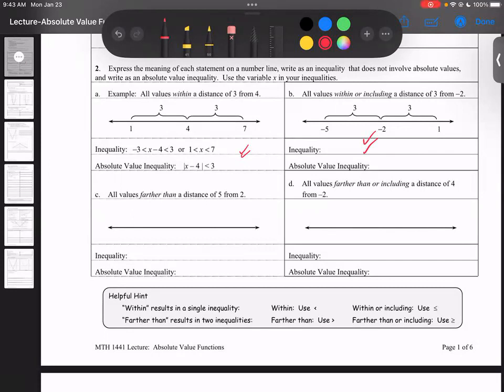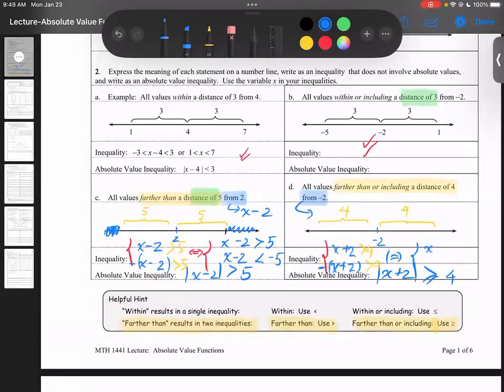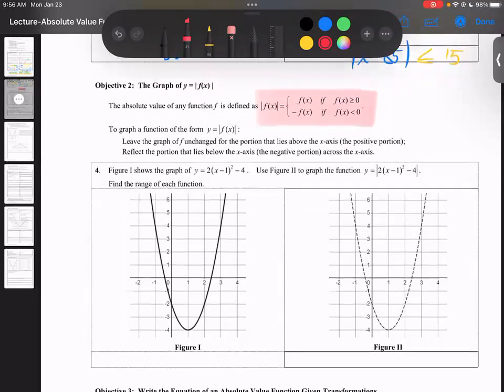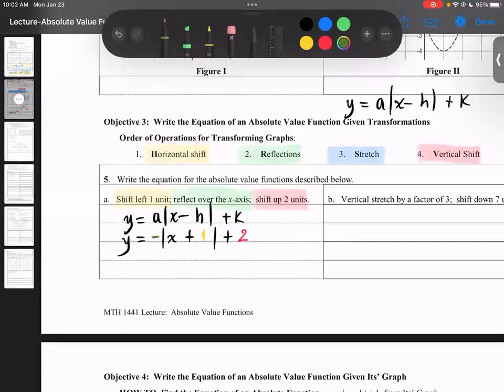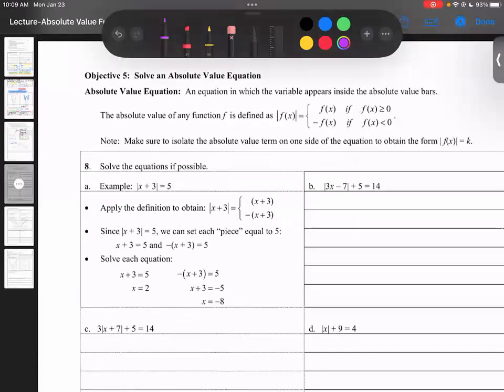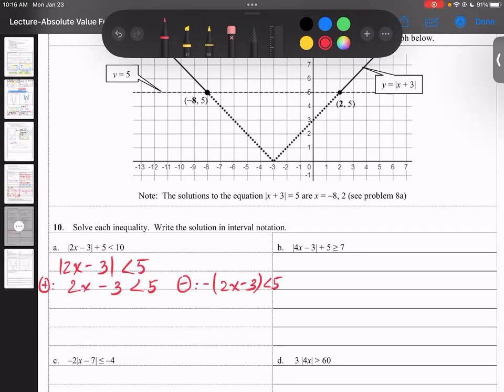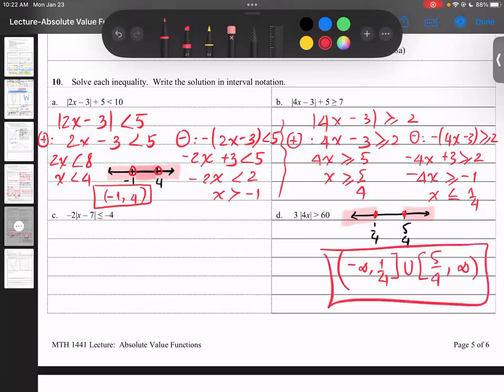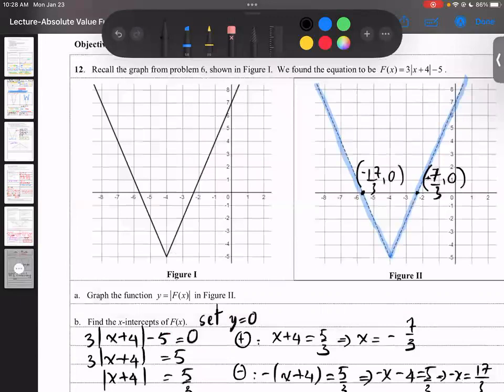Section 1.6 Absolute Value Functions (W2023)